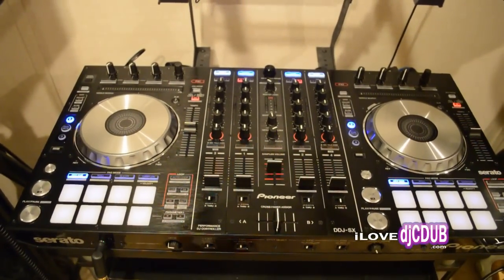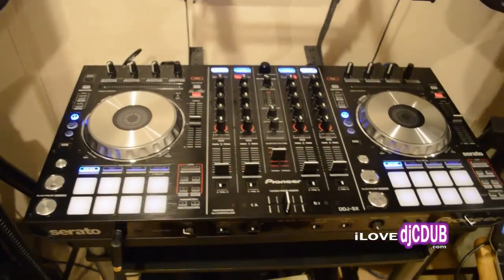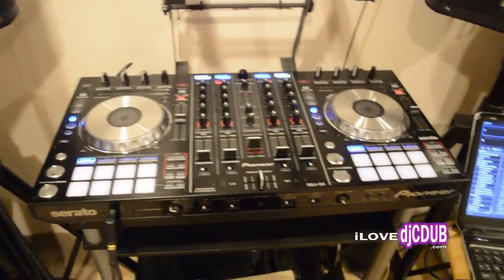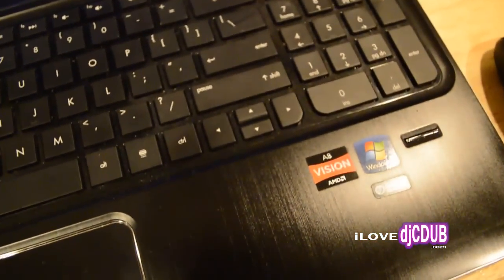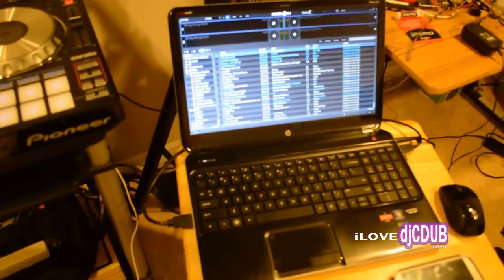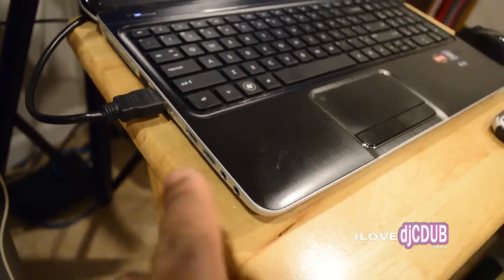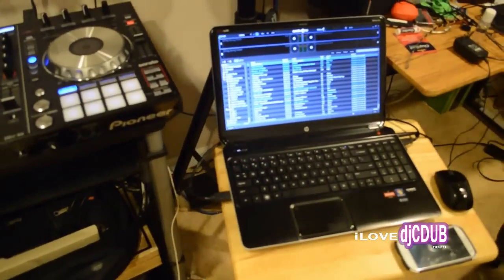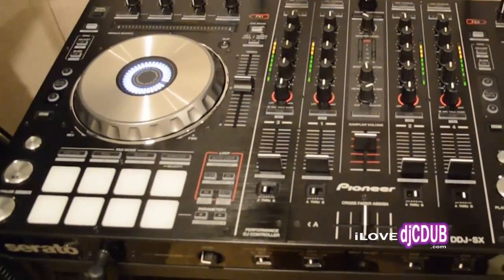Pioneer DDJ SX Connection Issues Fix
Here's a possible solution for those of you have had connection problems with the Pioneer DDJ SX. Serato.com says they do not support computers using AMD (Advance Micro Devices) processors. Before you give up hope, Try all available USB ports on your computer. My DDJ SX finally worked on my USD 2.0 port, but not 3.0 port/